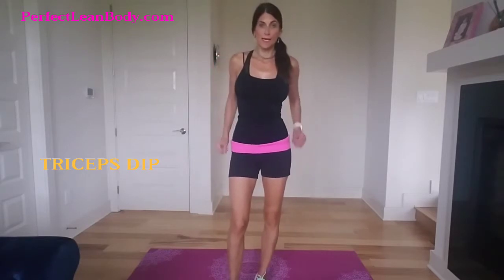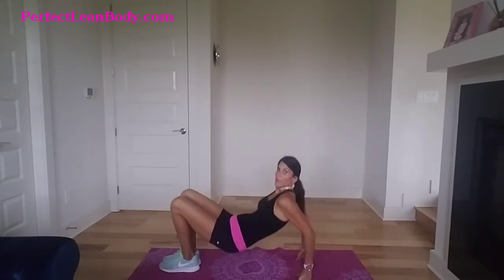THE LIBRARY OF EXERCISES - TRICEPS DIP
THE LIBRARY OF EXERCISES
Is a bank of exercises with proper form. Do you have a workout plan to follow, but do not know what the exercise looks like? Just search in the LIBRARY for the name of the exercise and start your workout.

EFFECTIVE WORKOUT PLAN to LOSE WEIGHT. BEST MEAL PLAN to LOSE WEIGHT.
Customized WORKOUT & DIET PLAN just for you, to your need, to your desire.

Go to my website and pick what you need.

Are you joining THE 90 DAYS TRANSFORMATION program?
Awesome! Just pick the exercise from the plan and search for it in the LIBRARY to know exactly how to keep the proper form.

Enjoy the LIBRARY of EXERCISES & have a great day!

Pavla Perfectleanbody